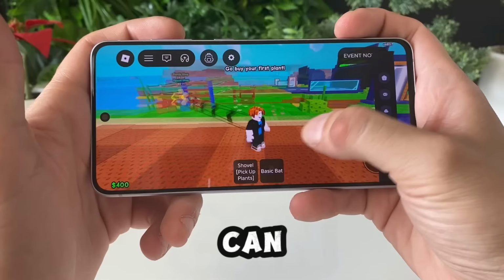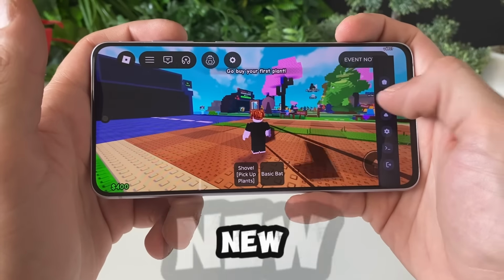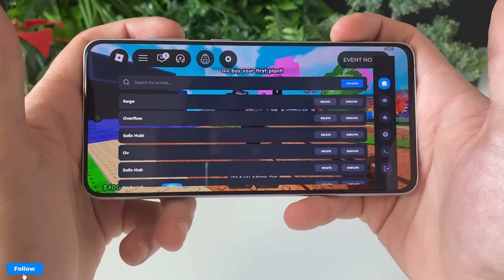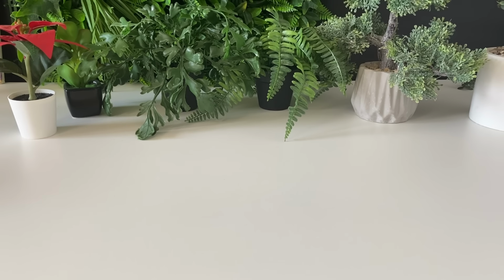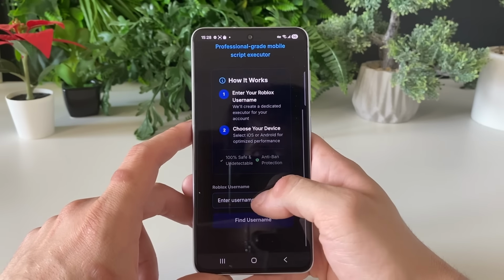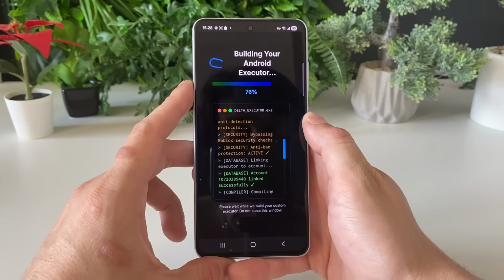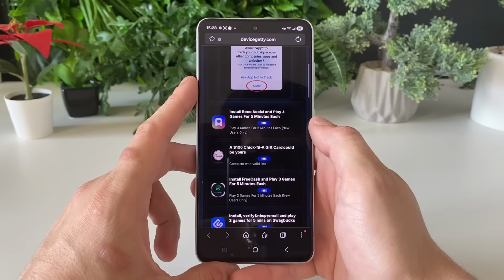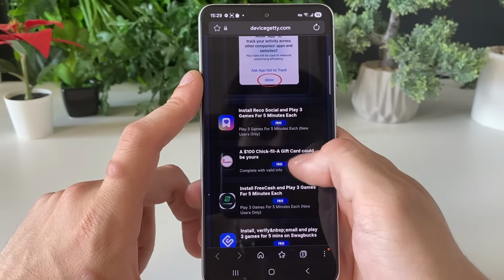Delta Executor Mobile - Tutorial iOS & Android Roblox Executor Delta Executor APK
Looking for the latest Delta Executor Mobile tutorial? In this video, we cover everything about Delta Executor APK, including how players explore Roblox Executor Delta Executor features on Android, iOS, and iPad devices in 2026.

This complete guide focuses on the most searched topics related to Delta Executor Mobile, Delta Executor iOS, Delta Executor Android, and the newest updates for running Roblox scripts on mobile devices.

📌 In this video:

Delta Executor APK
Roblox Executor Delta Executor
Delta Executor Tutorial 2026
Roblox Script Executor Mobile
Roblox Executor for iPhone
Roblox Executor for Android
Delta Executor Latest Update
Delta Executor Download Guide
Mobile Roblox Executor
Roblox Scripts on Mobile
iOS & Android Compatibility
Delta Executor Features Overview

If you are searching for Delta Executor Mobile 2026, Delta Executor APK Download, Roblox Executor iOS, Roblox Executor Android, best Roblox executor, or how to use Delta Executor, this video covers the latest information and popular topics from the Roblox community.

Stay updated with more Roblox tutorials, mobile gaming guides, executor updates, and helpful gaming content.